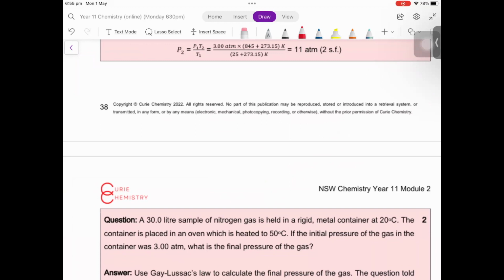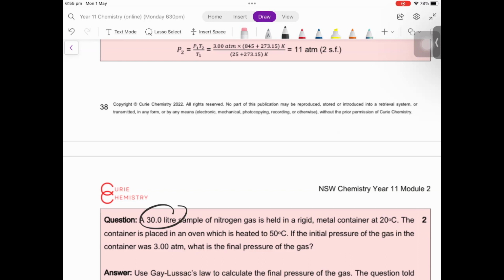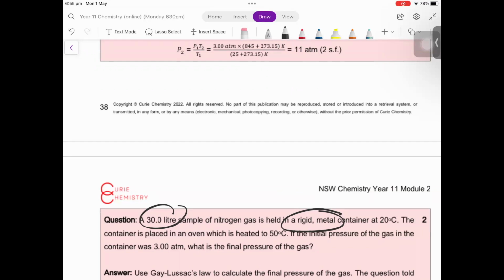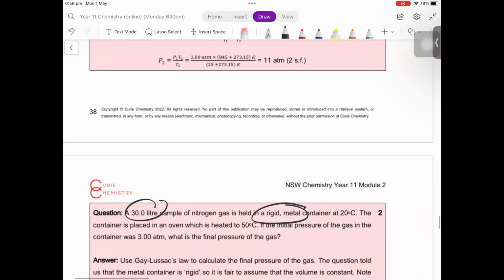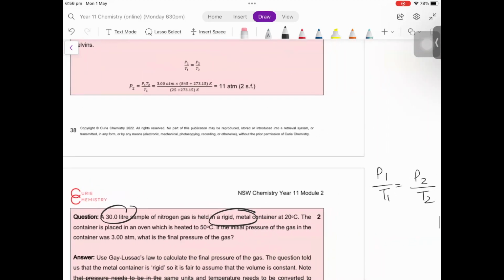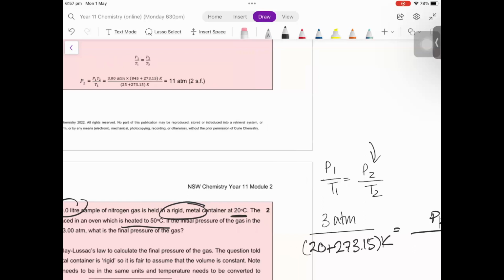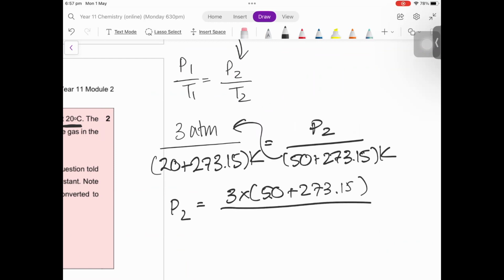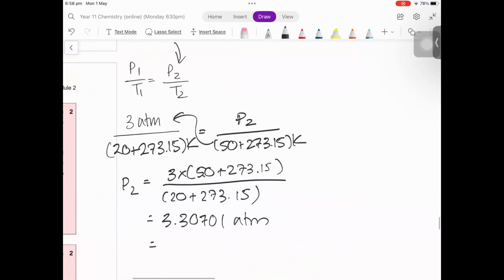Gay Lussac's Gas Law Practice Question | Year 11 Chemistry Module 2